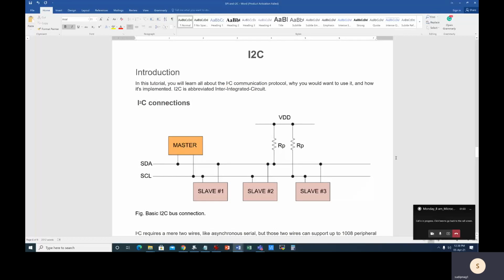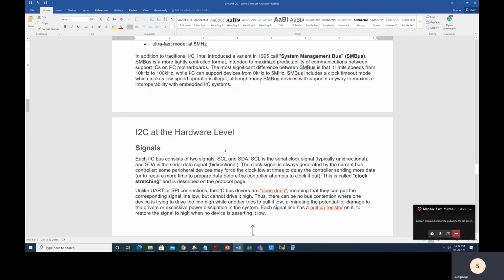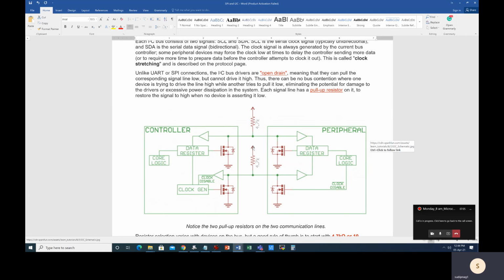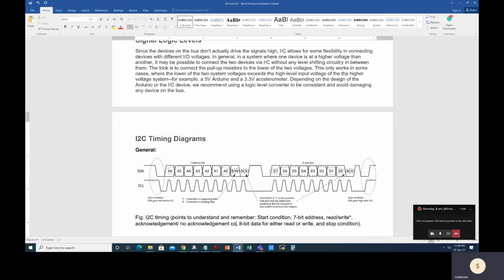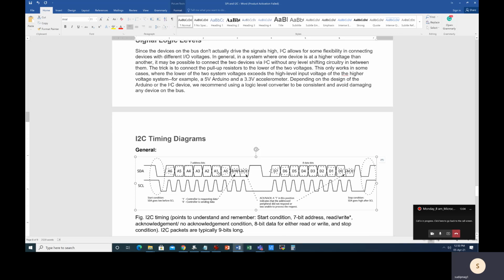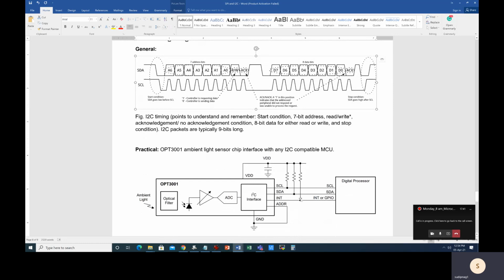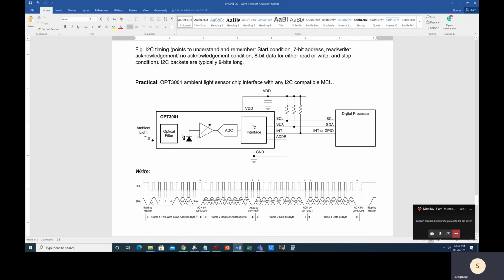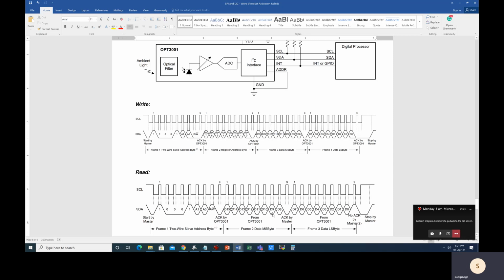MEES Part II 05/04/2021